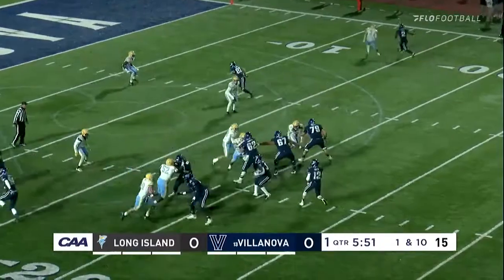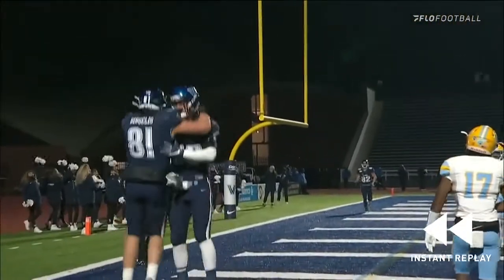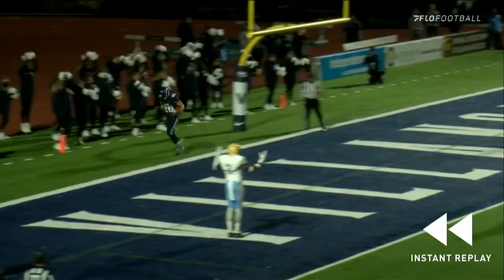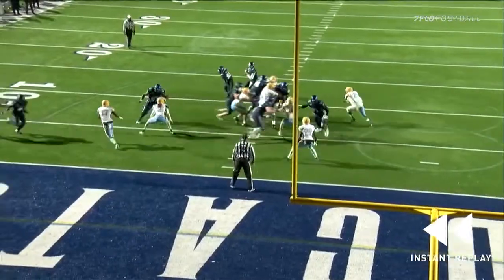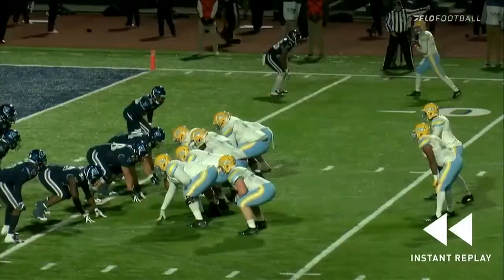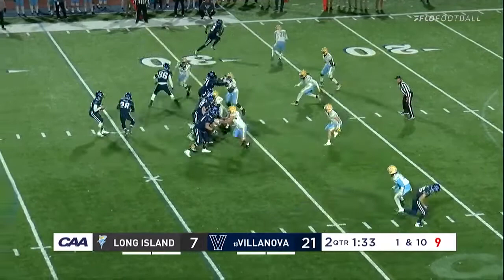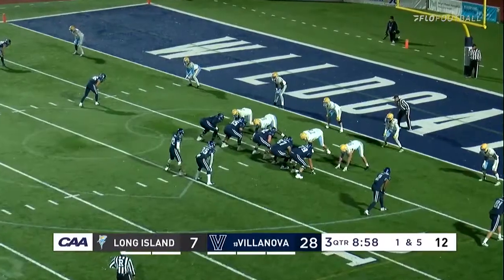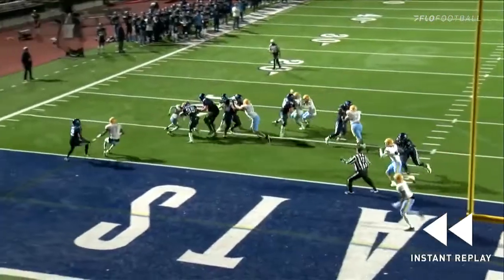2019 Highlights: LIU vs Villanova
Villanova captured its eighth victory of the season, cruising to a 35-7 victory over LIU.